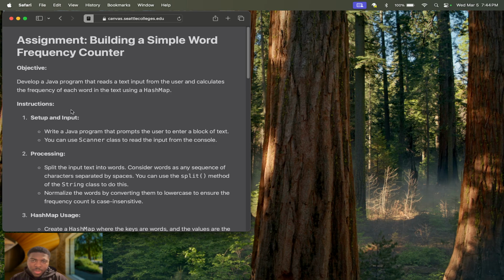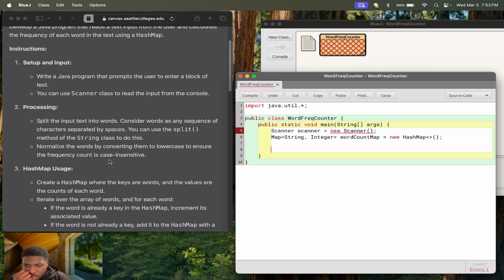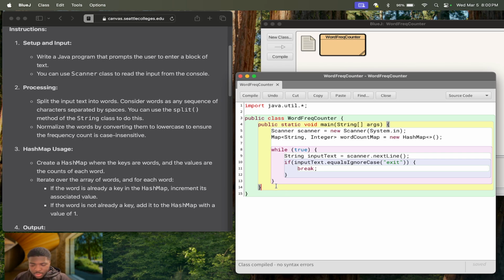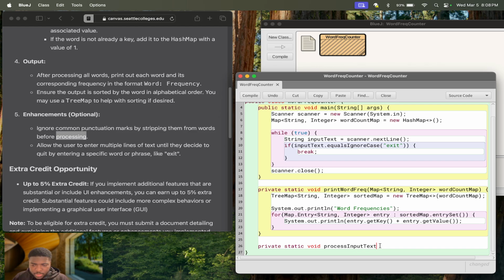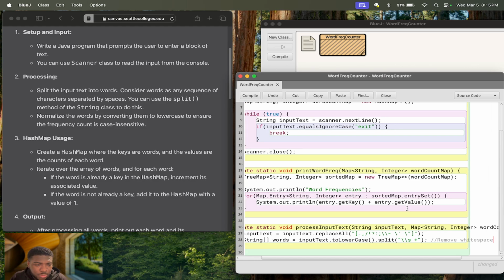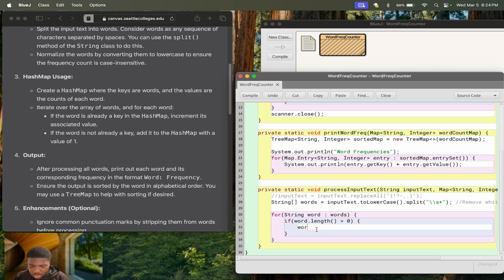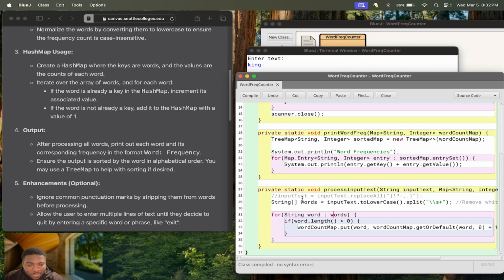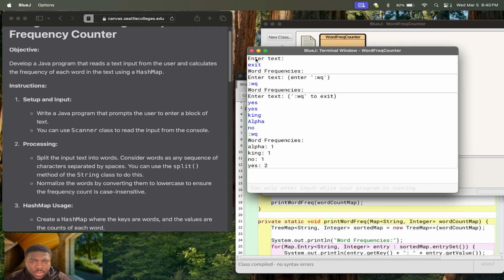Simple Word Frequency Counter (Pt.1)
A Java program that reads a text input from the user and calculates the frequency of each word in the text using a HashMap.